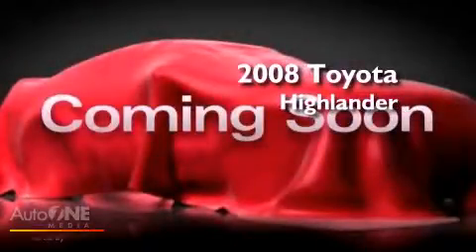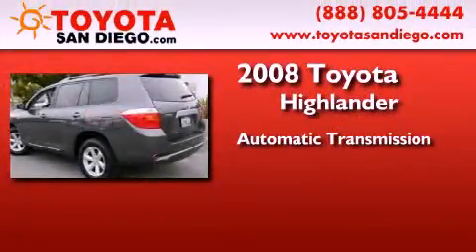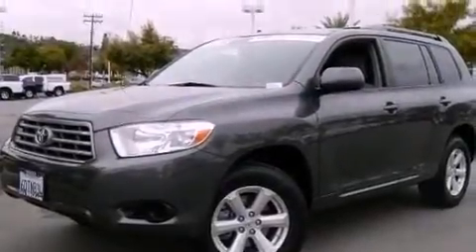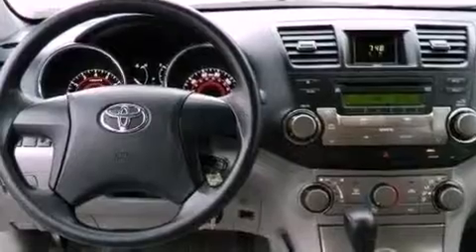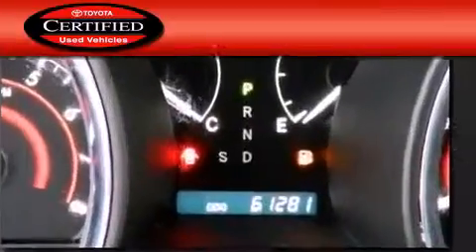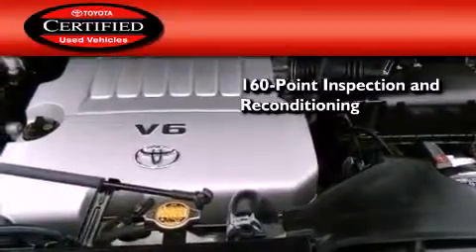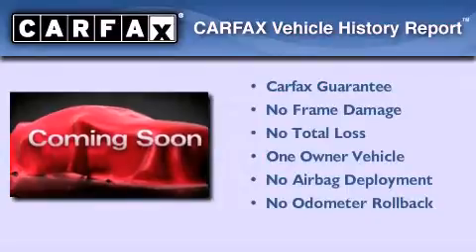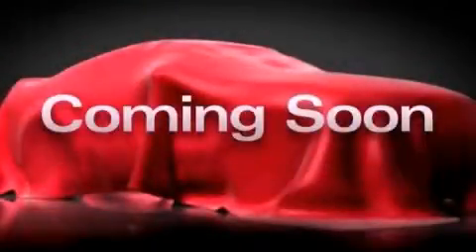Certified 2008 Toyota Highlander El Cajon CA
Year : 2008
 Make : Toyota
 Model : Highlander
 Engine : 3.5L 6 cyl.
 Trans . : Automatic
 Exterior : Dark Gray
 Miles : 61,281
 Interior : Gray
 Stock : 51879